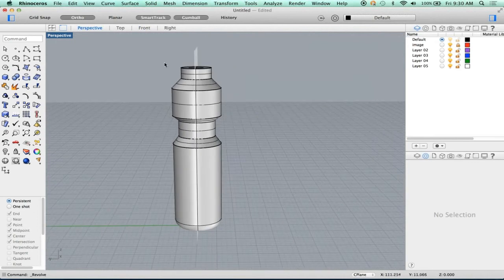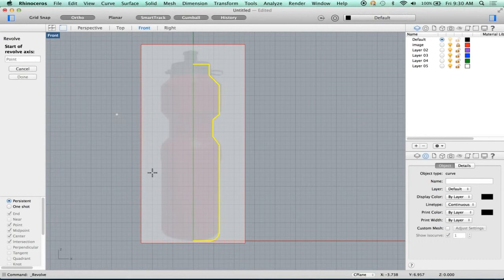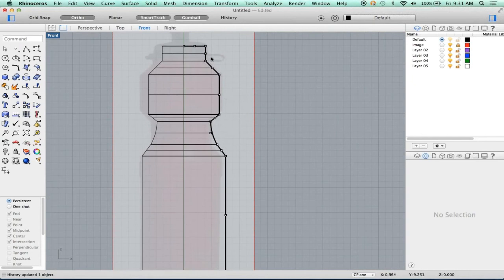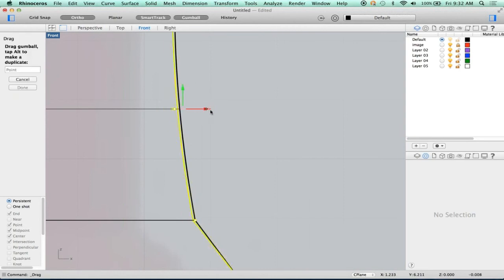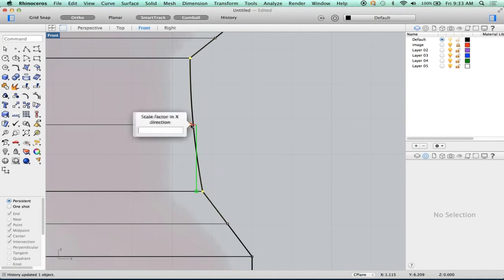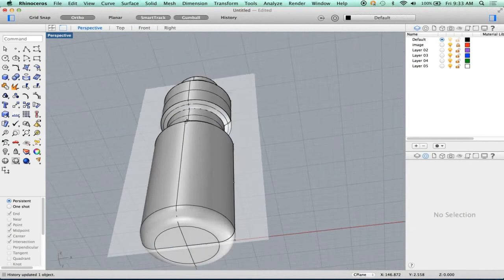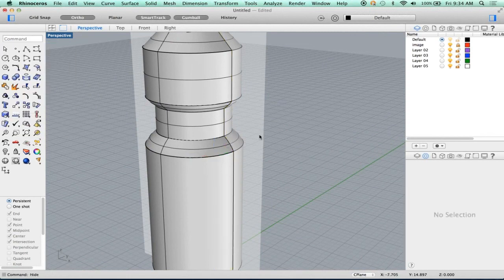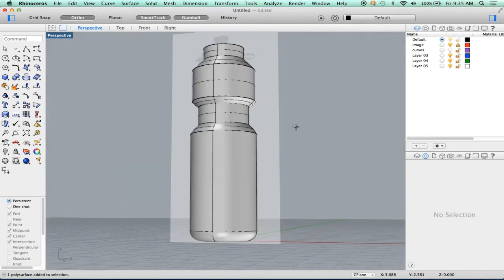04 Water Bottle Mac - Editing the Shape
This shows ways to change an existing surface during the design process in Rhino 5 for Mac.

This is part 4 of 9 in the series getting started with Rhino for Mac